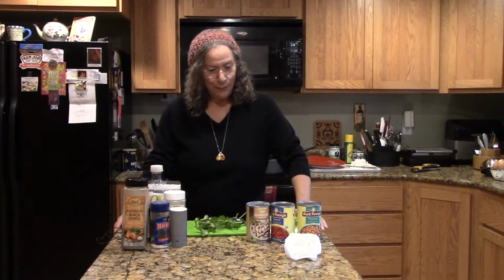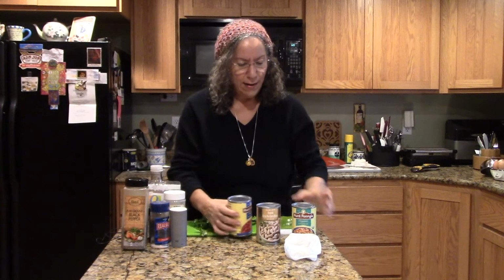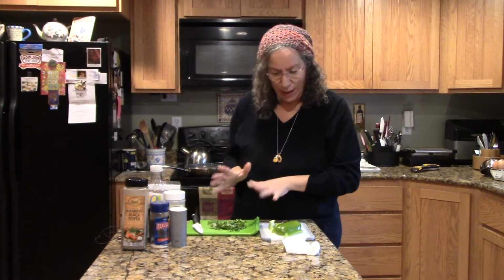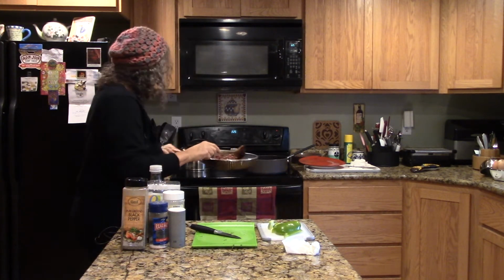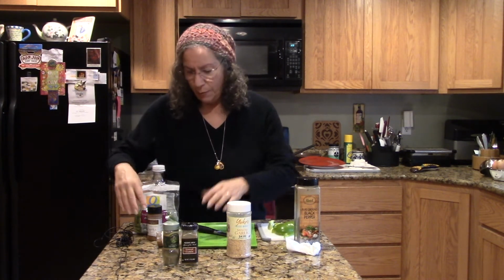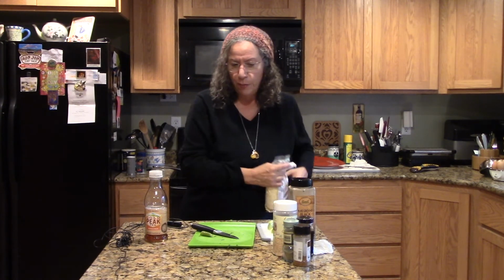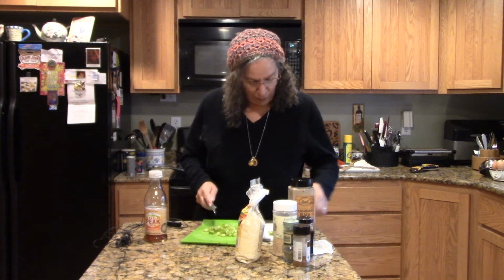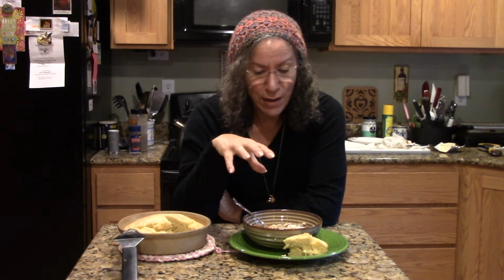Chilly Day Cooking 3-Bean Chili ~ Quick & Easy! (Ep. 42)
Today I bring you a little something different, showing how I make my non-traditional chili, with a side of gluten-free cornbread.  Yum-yum!

Also you can try this link for a print-out on mastercook.com, except it's missing the instructions to bake at 400 degrees for 20-25 min.

*** WildRoseAcres on Etsy ~ original design jewelry and handmade crochet ***

Facebook to post pics of your work:
Cabin Fever Crochet with Helene